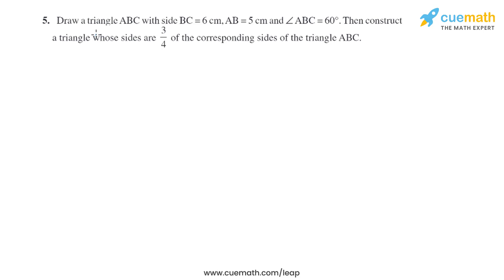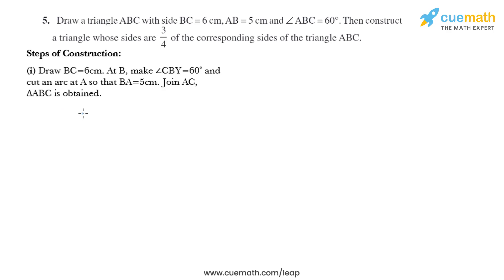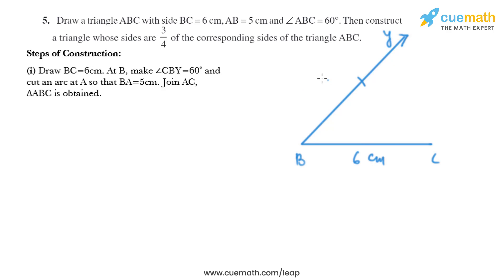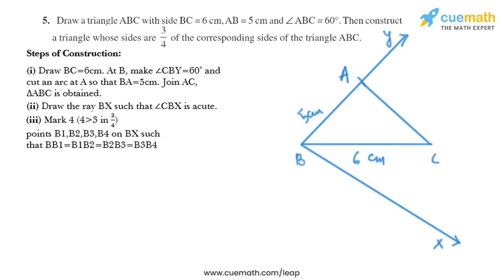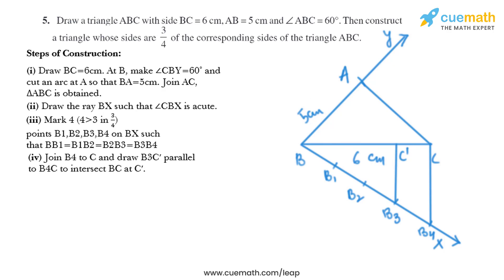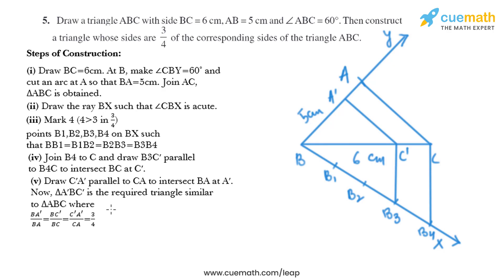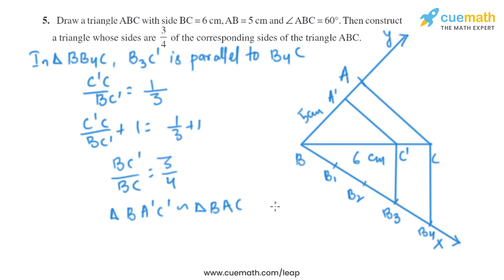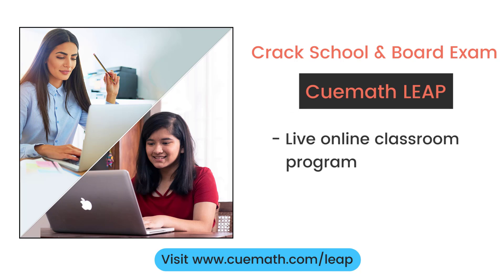Class 10 Chapter 11 Ex 11.1 Q 5 Constructions Maths NCERT CBSE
To download pdf of all text solutions for this chapter click here NOW